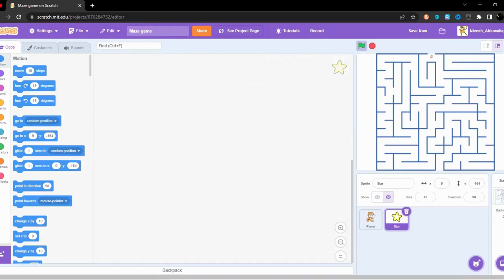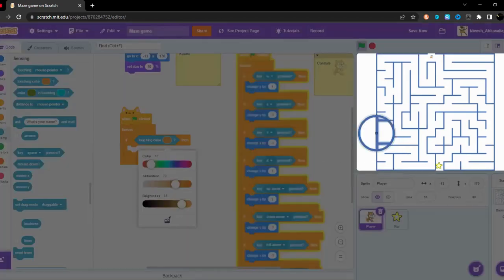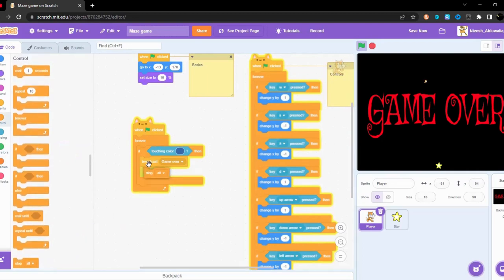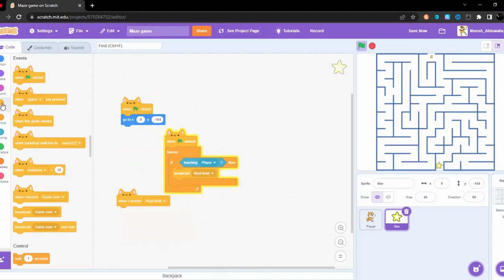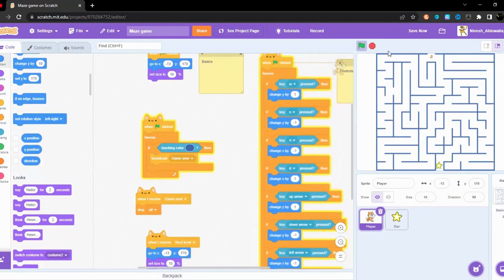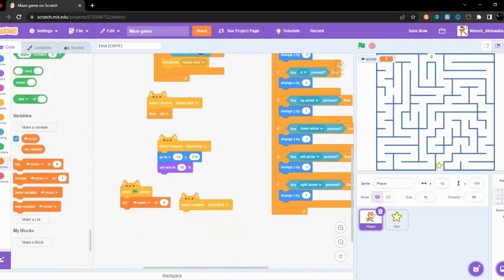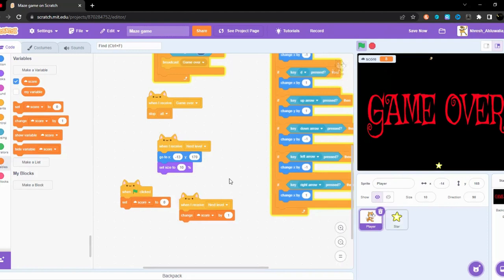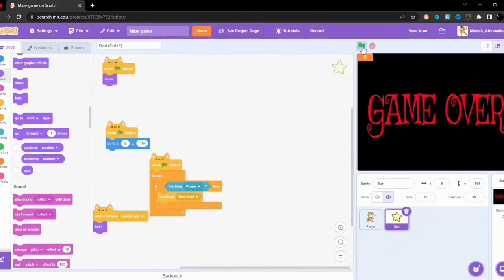Make a Maze ! Part 2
Hello and welcome to this video.In this video, we covered:
1.Star sprite
2.Basic editing
3.Game over backdrop
4.Programming the game over backdrop

In the Part-3 video of the maze/the final video we will check the project and complete the project.